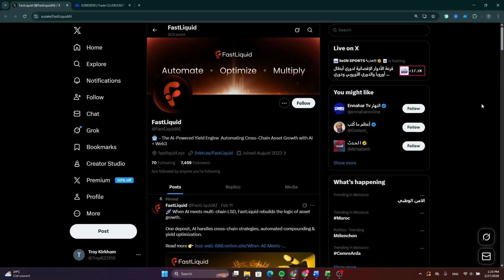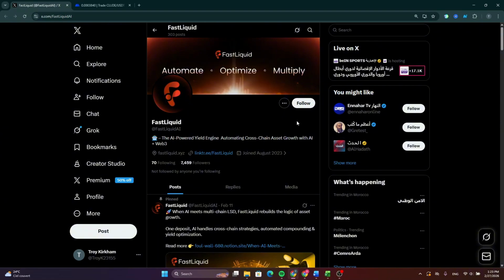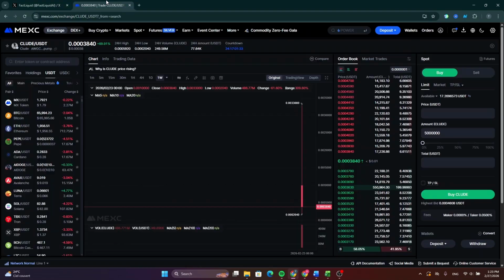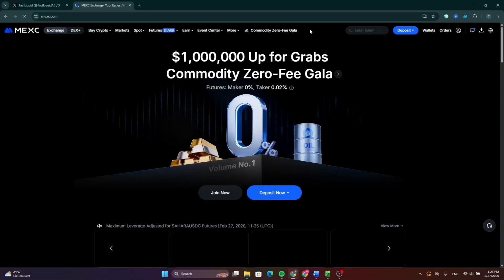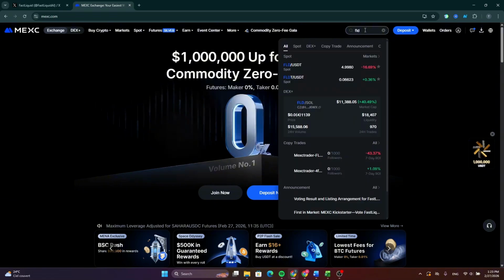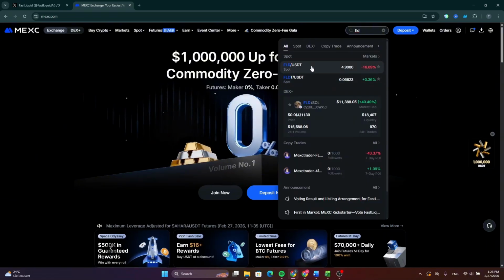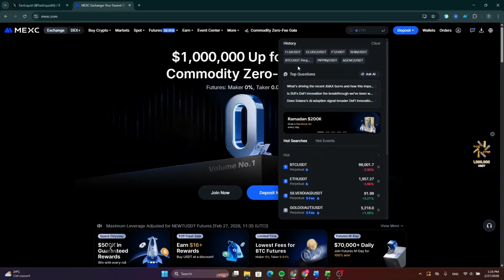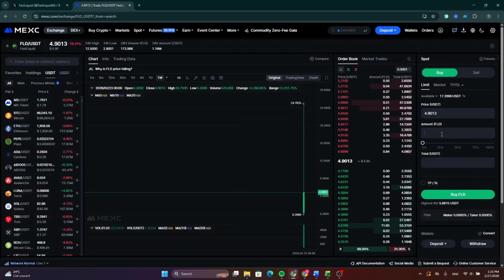How To BUY $FLD – FastLiquidAI TOKEN CRYPTO COIN IN 60 SECONDS